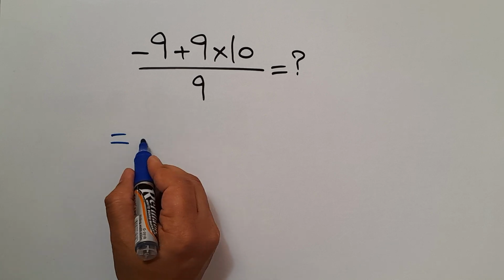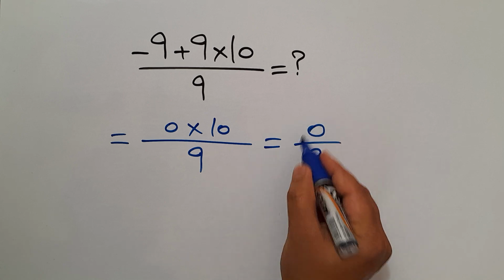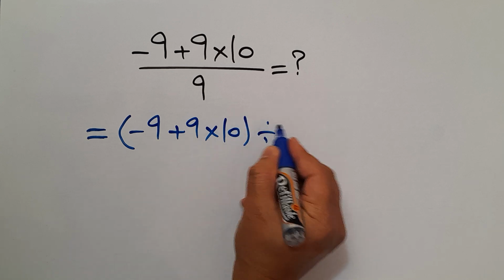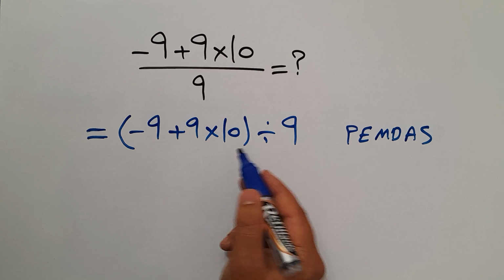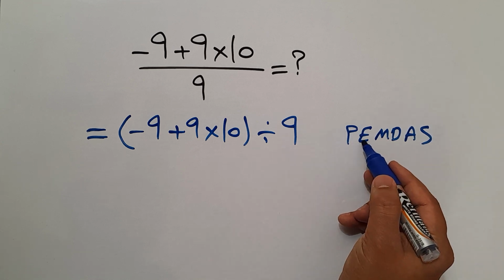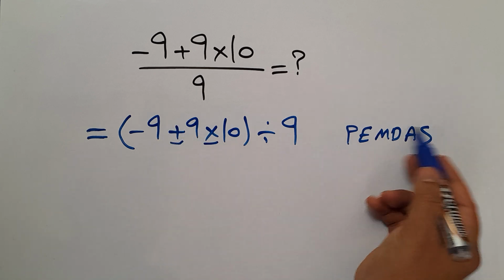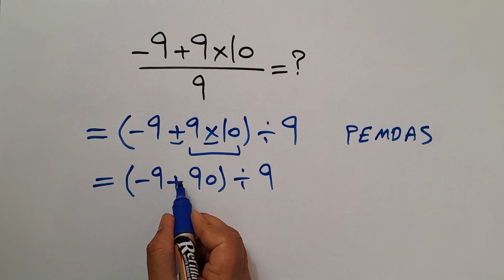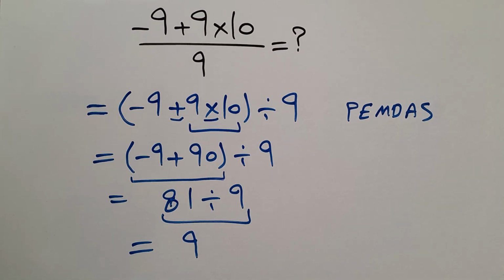This Math Problem Tricks Everyone!